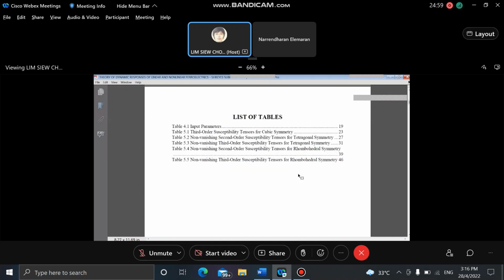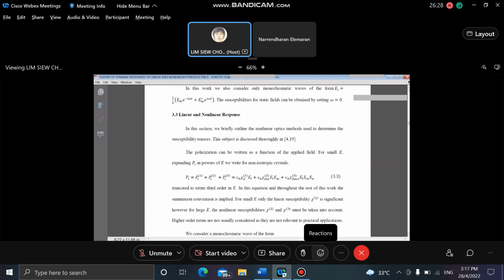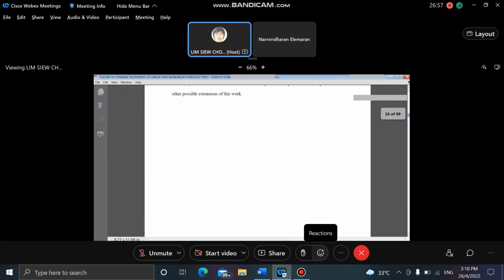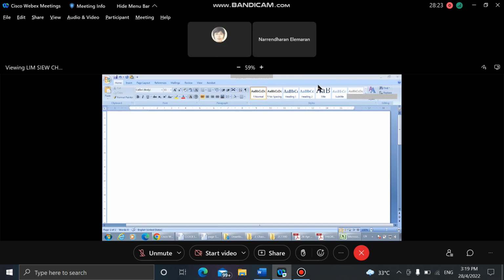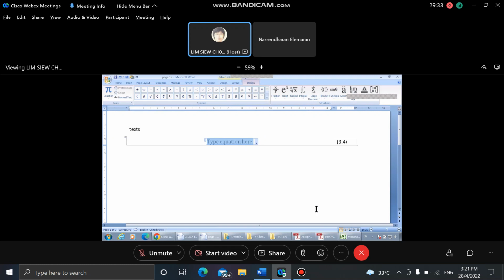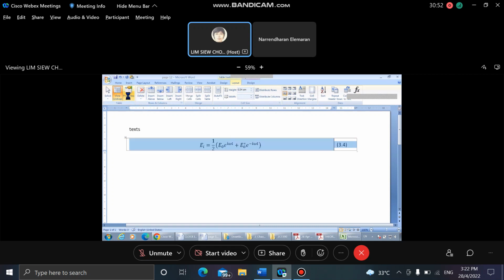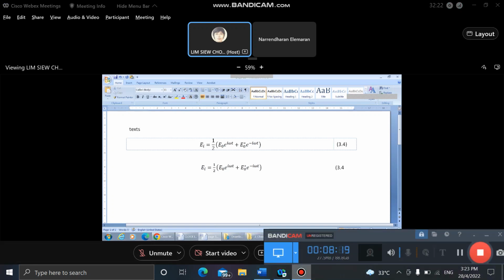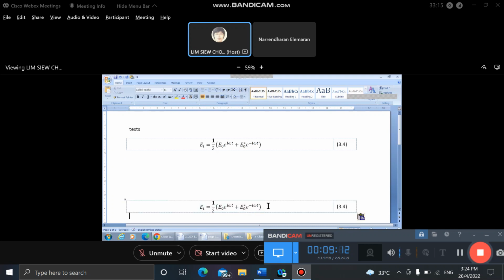Week G 2.6